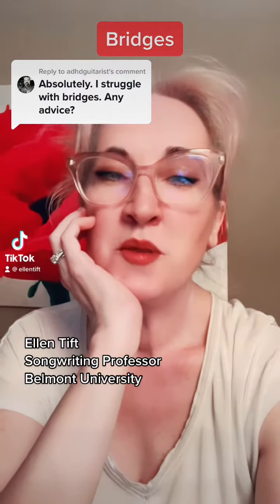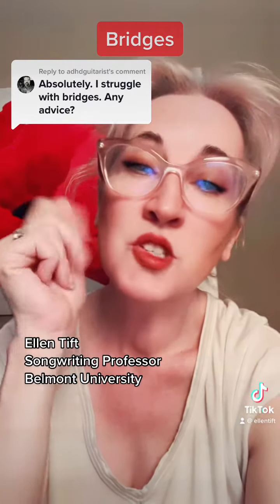Do you struggle with writing your song bridge? | songwriting tips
Replying to @adhdguitarist advice on writing song bridges.